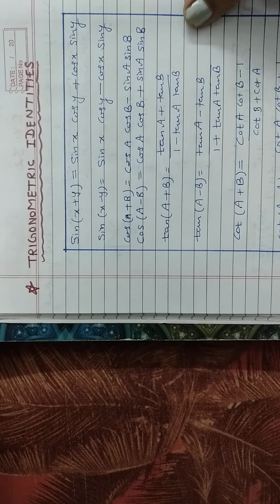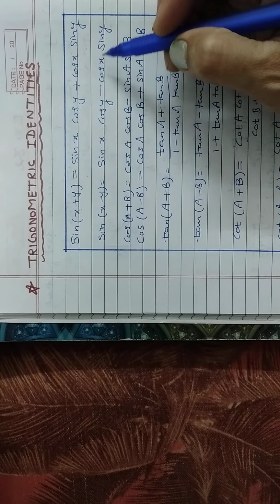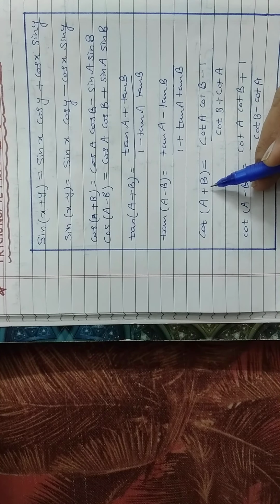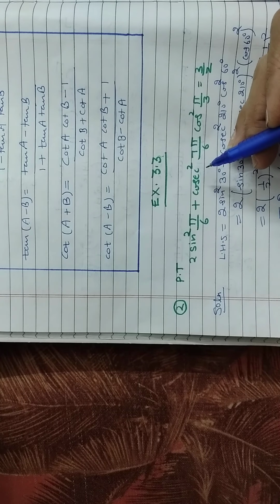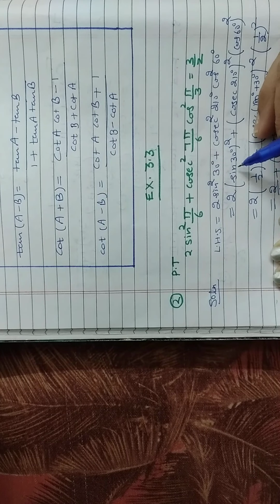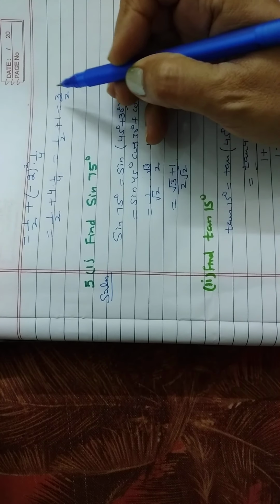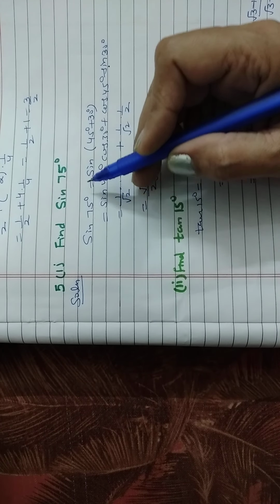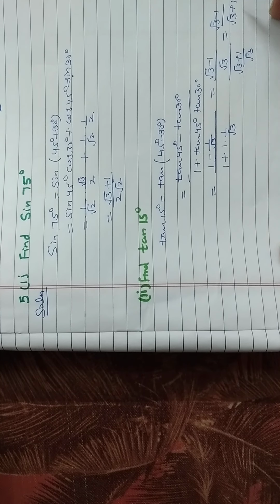Class 11th(Maths)ch.3, Module 6